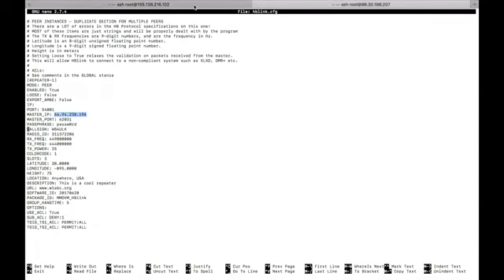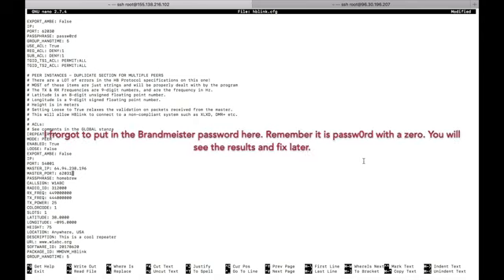Video 03 Configure HBlink